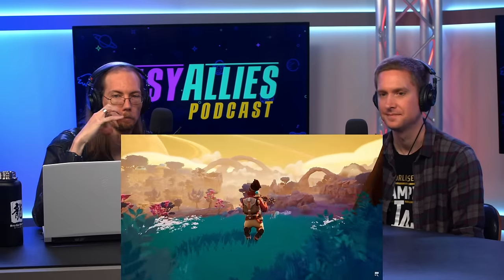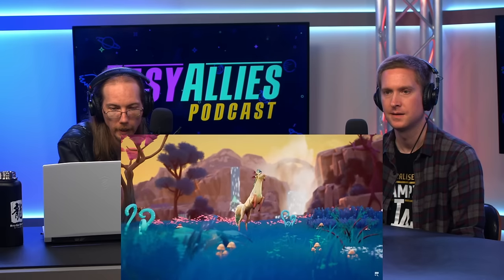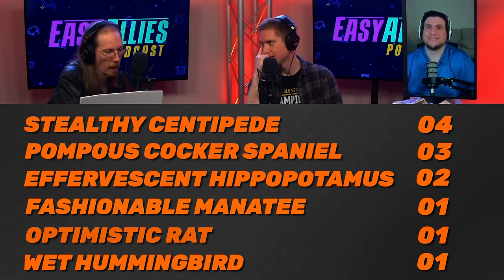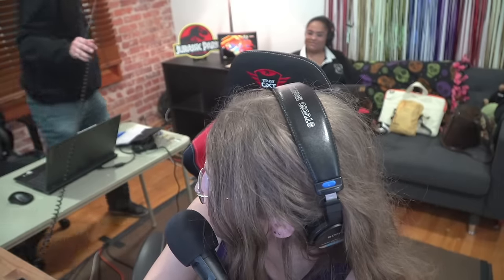That Xbox Show Was Better Than You Think - Easy Allies Podcast - Mar 8, 2024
Ep 413 - The games at this week's Xbox Partner Preview are even better after getting a closer look. We share our thoughts on The Outlast Trials and Slave Zero X, we check out our patrons' Top 10 Detectives, and we shake our heads at the mess Warner Bros. is leaving in its wake.

*The Wrong Question was submitted by Andy Schreiner.

0:00 - Intro
1:33 - The Wrong Question
3:47 - Unknown 9: Awakening Preview
17:27 - Xbox Partner Preview
1:10:46 - The Outlast Trials Impressions
1:23:58 - Live Service vs Life Eater
1:35:11 - A Word From Our Sponsors
1:37:11 - Patrons' Top 10 Detectives in Games
1:49:14 - Slave Zero X Impressions
1:58:54 - Also This Week
2:13:05 - L&R: Why the Spoilers?
2:18:52 - L&R: Nintendo is in the Same Race
2:24:02 - L&R Game: Identify the Smash Trophy
2:29:59 - Bets
2:37:28 - Closing

for a one-dollar-per-month trial period to grow your business–no matter what stage you’re in.